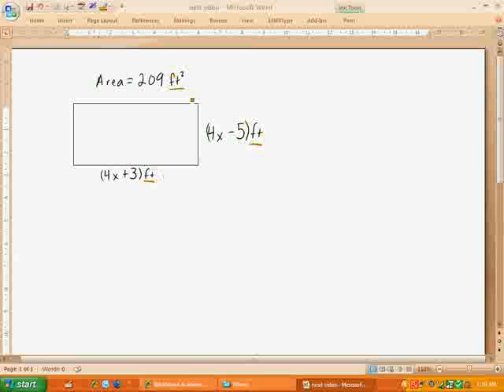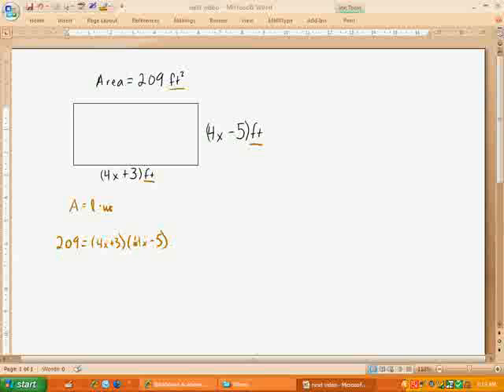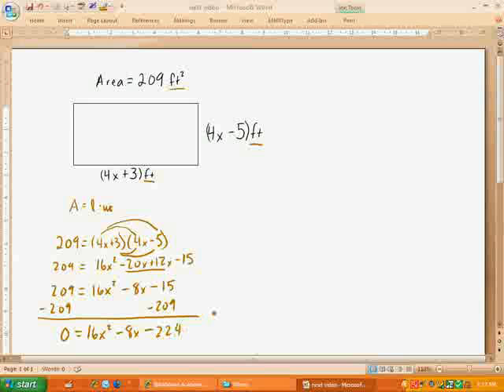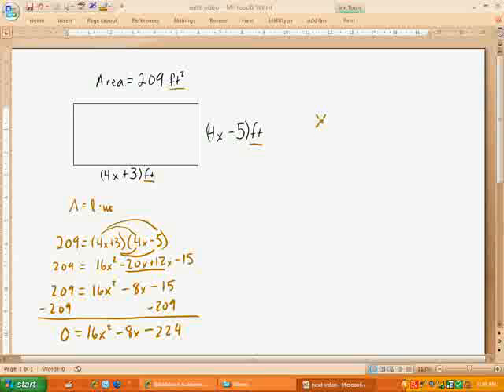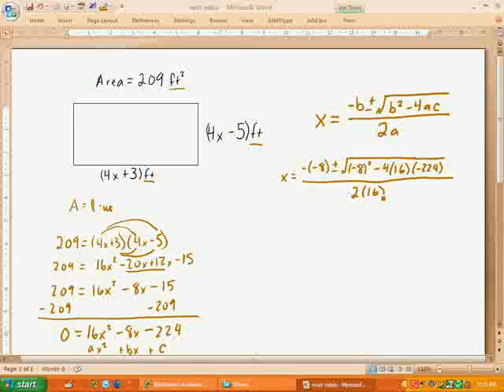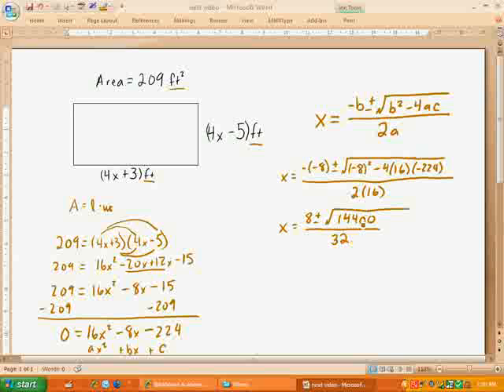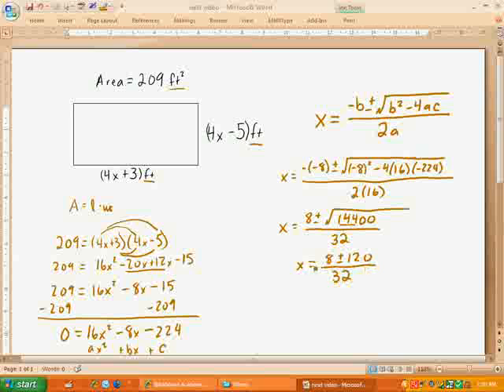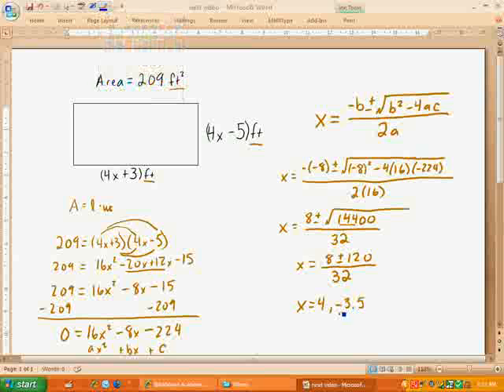Quadratic Formula 3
An example of the quadratic formula for an area problem.